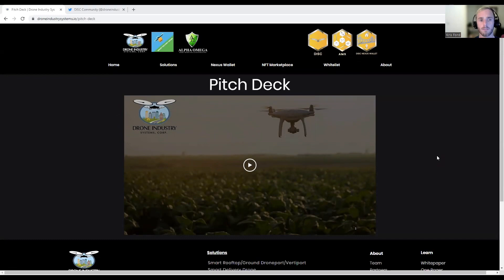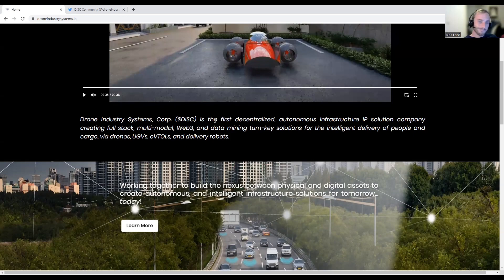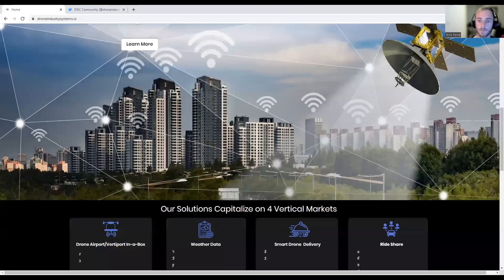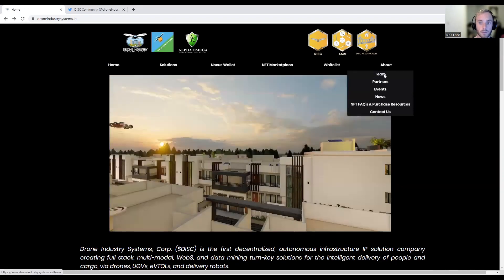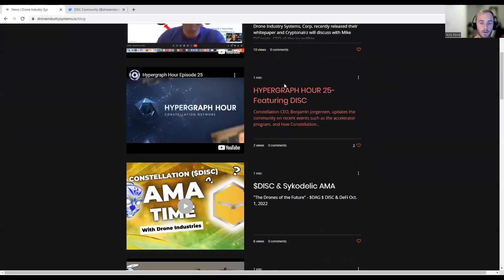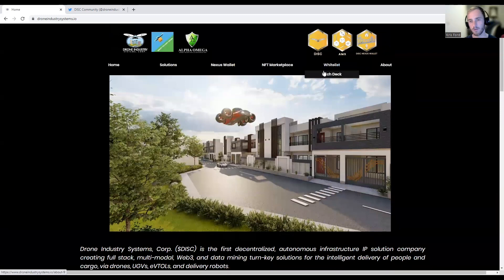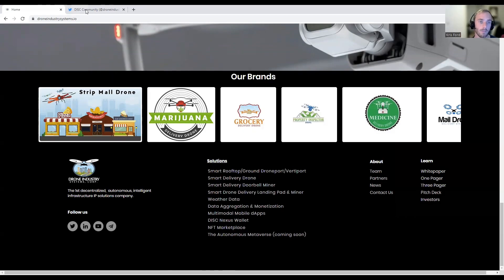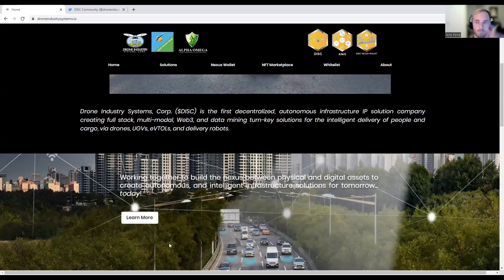DRONE INDUSTRY SYSTEMS CORP EXPOSED! - Should You Hold DISC?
Drone Industry Systems, Corp. (DISC) is the first decentralized, autonomous infrastructure IP solution company creating full stock, multi-modal, Web3, and data mining turn-key solutions for the intelligent delivery of people and cargo, via drones, UGVs, eVTOLS, and delivery robots. Should you hold the DISC token? Tune in to learn more!

On THE VERSE channel, we dive deep into blue chip projects, mainstream decentralize projects and new innovative WEB3 projects. I am Kris Ford or “Chaos Kris.” I am a Cryptocurrency investor, digital creator, market analyst, Civil Engineer and surfer. My goal is to deliver the latest and greatest news and information in this rapidly evolving cryptocurrency space.

The cryptocurrency industry is taking Big Tech by storm through the implementation of Blockchain technology. A Blockchain is a decentralized ledger of all transactions across a peer-to-peer network. This technology has the potential to replace the current financial system and level the playing field between institutional banks and retail investors.

The Blockchain technology has launched a new industrial revolution that will result in the digitization of every aspect of ours lives. There is a small window of opportunity to jump on this train and be one of the first pioneers to explore the new WEB3 landscape. Tune in to our videos to learn more about decentralized technology and how it will change the world!

I offer a different perspective compared to mainstream cryptocurrency channels. This channel serves has a platform for me to express my views and opinions on the current markets. My channel aims to teach cryptocurrency to beginners. We also go over crypto news, Pulsechain news, Ethereum, Binance Smart Chain and many other cryptos. Chaos Kris also talks about Cardano, Algorand, Chainlink, Quant, The Animal Farm, Drip and several other altcoins.

🔥DEFI Passive Income Projects - Teams:

✅Drip
➡️drip.community/faucet?buddy=0xd7e633ea626c4142ec5dab11ecb1ebd836f7e8bd

🔥Pulsechain Ecosystem